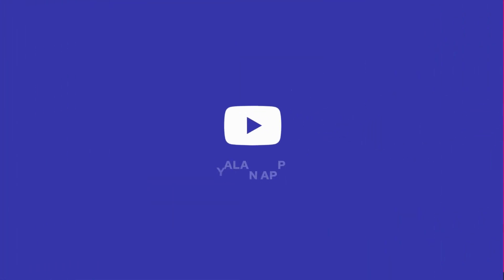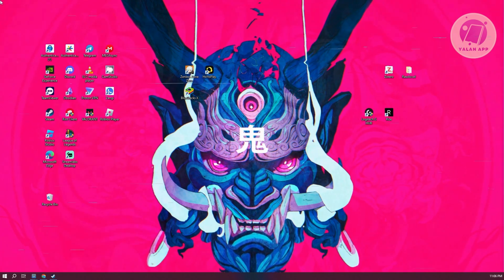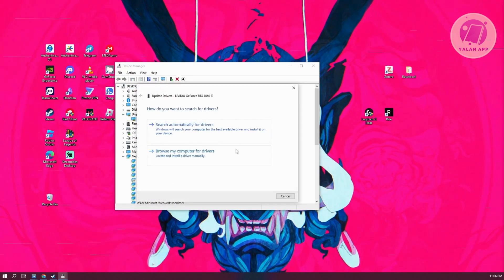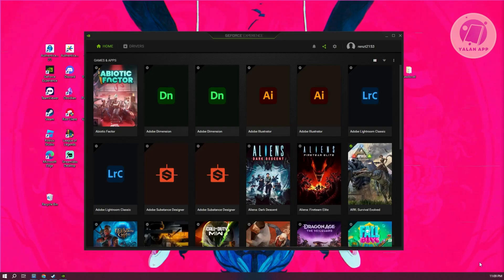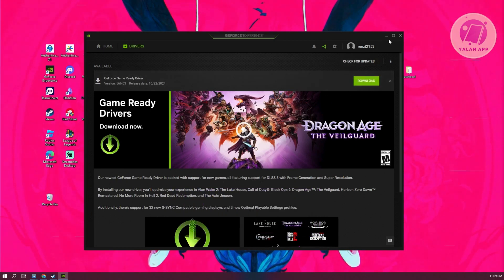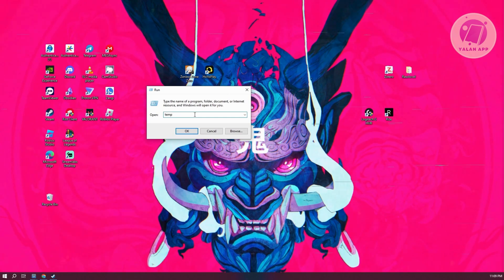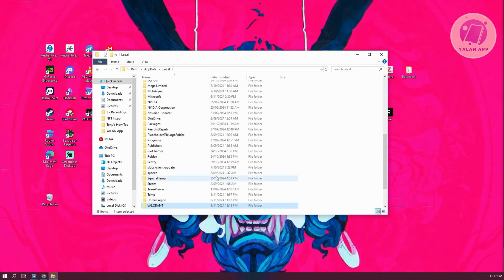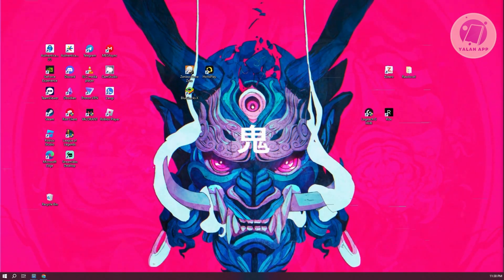How To Fix Graphics Driver Crashed Error On Valorant (2025)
If you want to be able to fix graphics driver crashed error on valorant, then this video will be perfect for you!